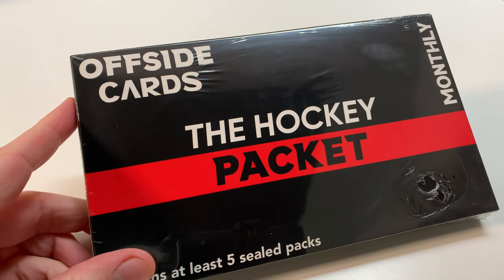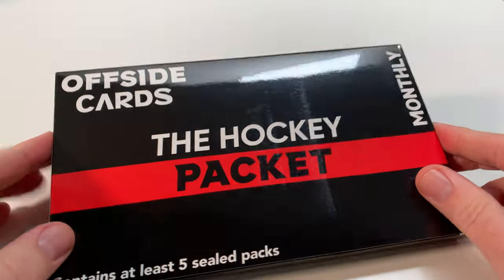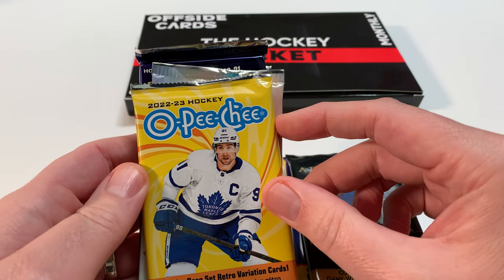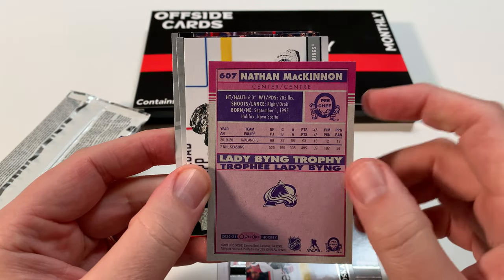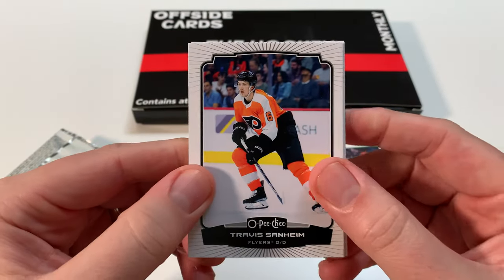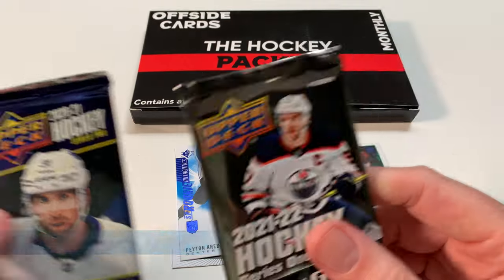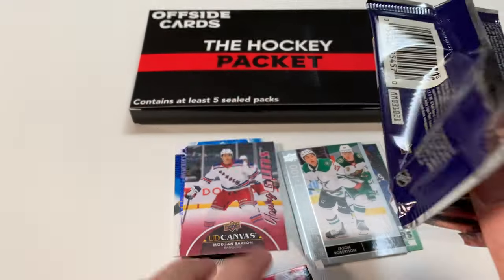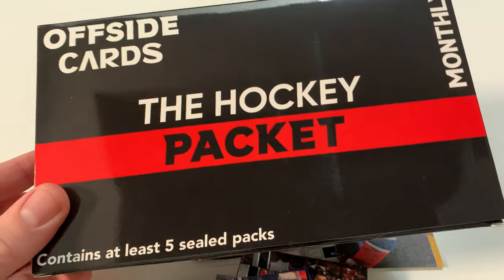Opening Offside Cards - The Hockey Packet - March 2023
Opening Offside Cards - The Hockey Packet - March 2023 hockeycards sportscards upperdeckhockey thehockeypacket @offsidecards